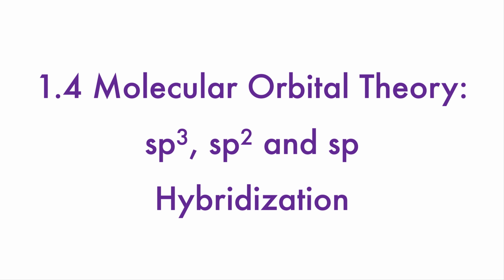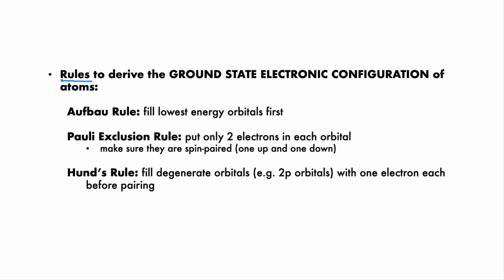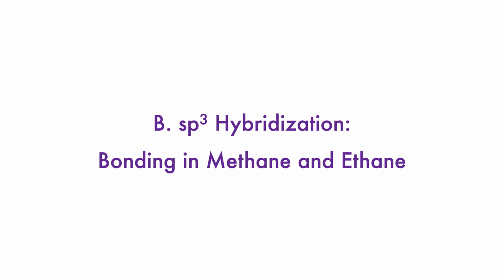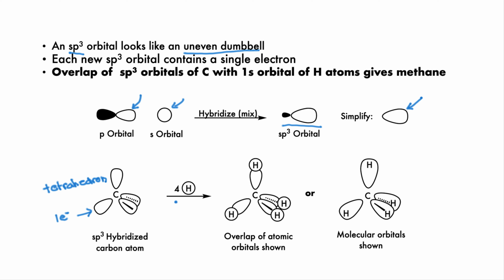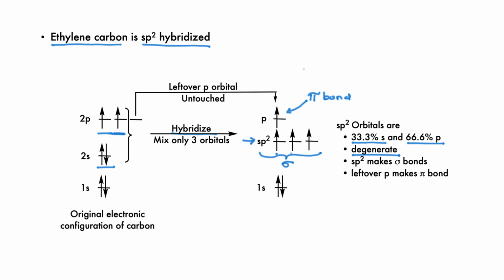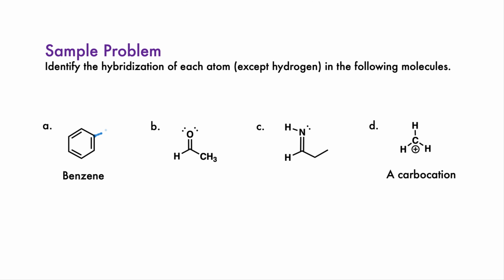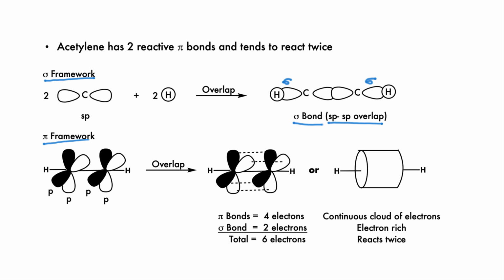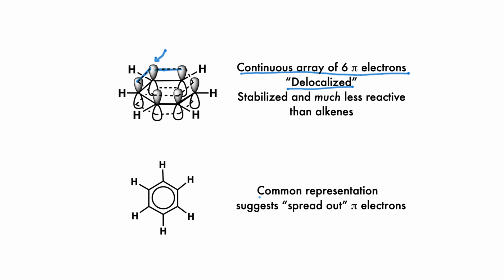1.4 Molecular Orbital Theory in Organic Chemistry: sp3, sp2 and sp Hybridization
Learn the molecular orbital (MO) theory you need for intro. organic chemistry.  We start from the very beginning and go step-wise so you can really learn how sp3, sp2 and sp hybridization works. Also learn how to easily recognize the hybridization of individual atoms in organic molecules.  Then use MO theory to predict how double and triple bonds react. At the end of each section, several relevant sample problems are given.  You can pause and give them a try.  Then you can unpause and see them carefully and clearly solved.  This video is closely based on my book:  Rescue Education's Organic Chemistry 1st Semester.  The book has extra Test Your Knowledge Problems targeted to this topic and you should do them to make sure you really know the material.